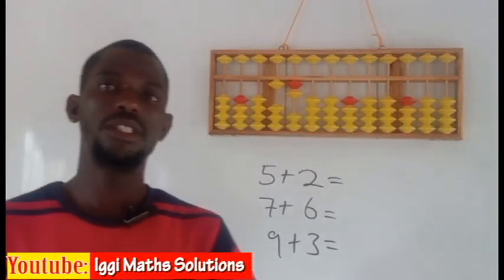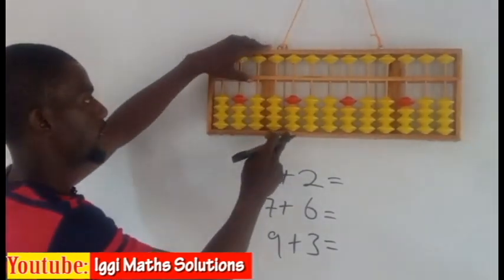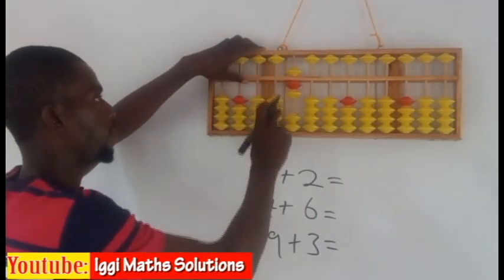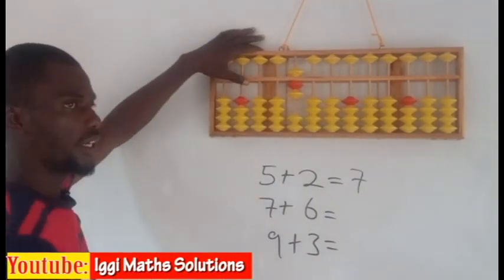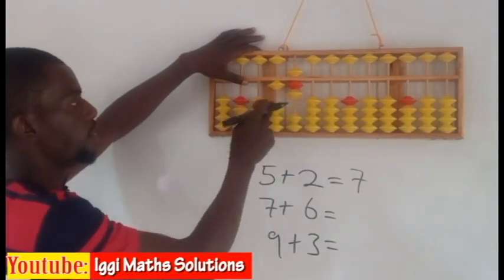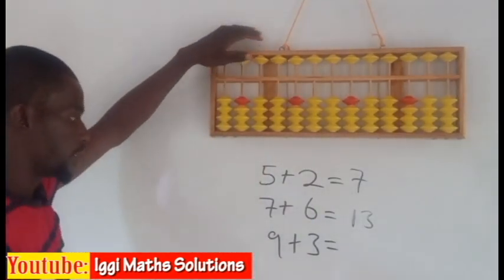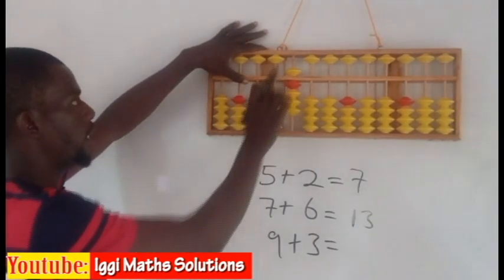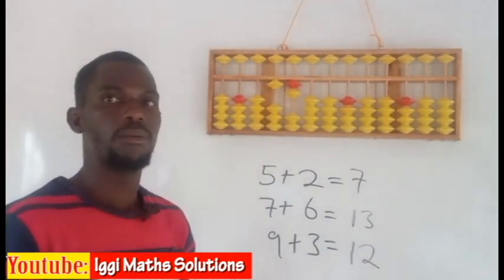How to perform simple Addition with abacus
Learn how to numbers with abacus, 1 digit with 1 digit,